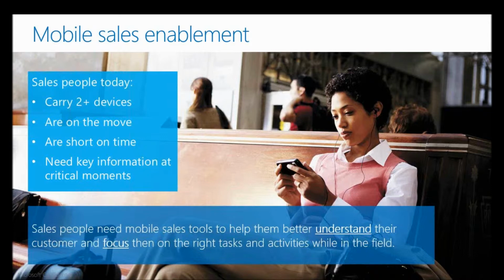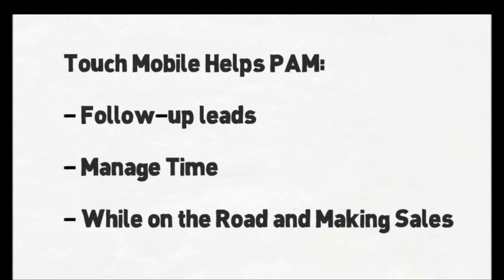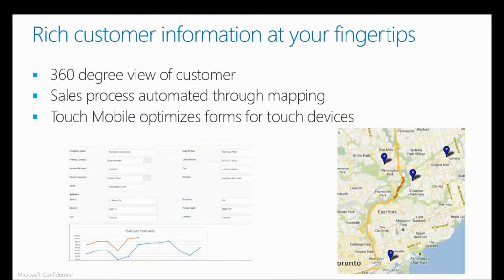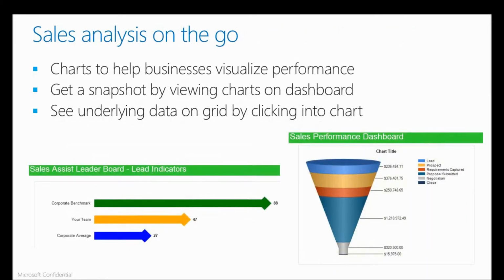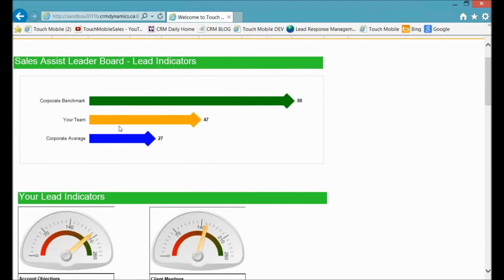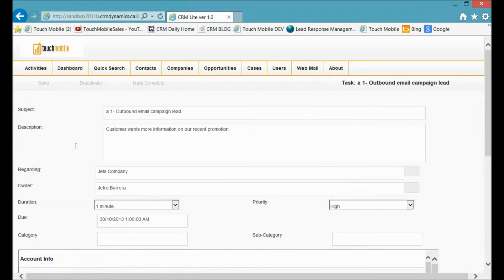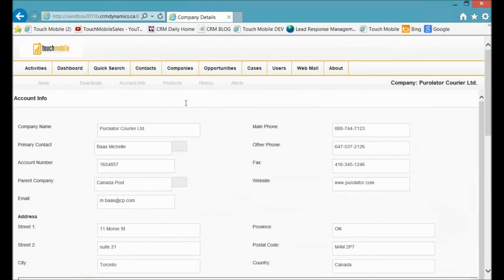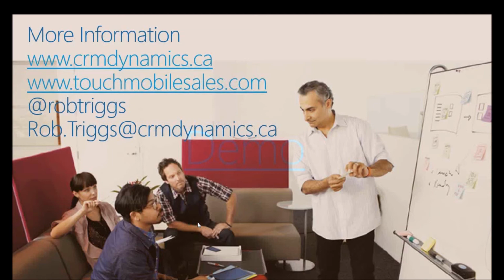Touch Mobile demo- Microsoft Dynamics CRM Tablet app for field sales people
Touch Mobile is a tablet CRM app for field sales people.  It is built on the popular Microsoft Dynamics CRM platform and simplifies and automates what a field sales person needs to do.  The user fee is half the cost of similar quality CRM tools.